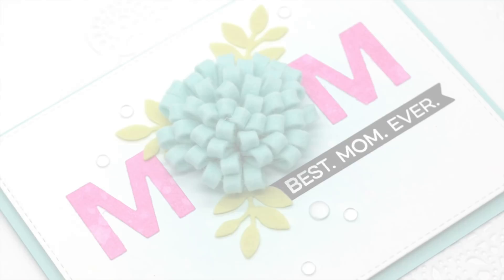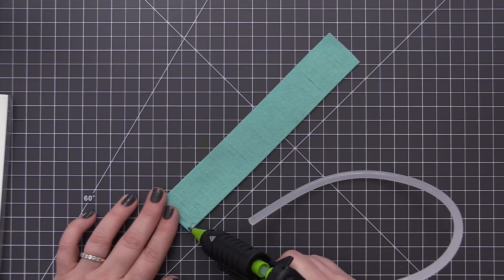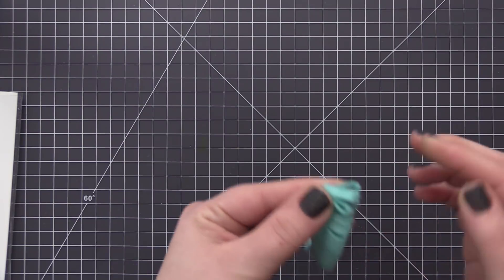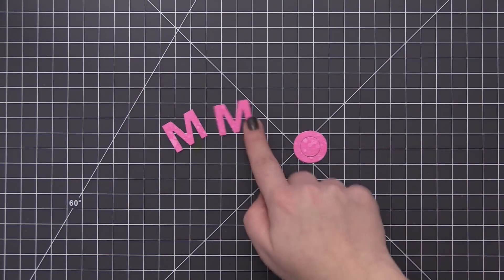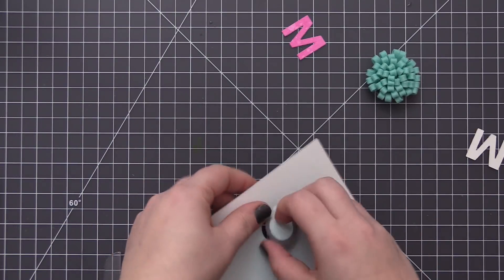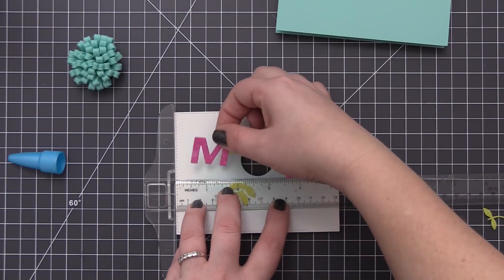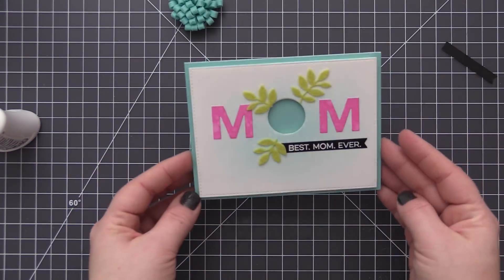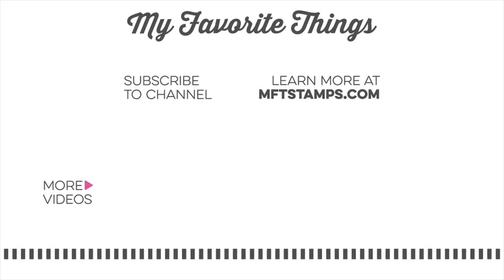Creating a Card with a Felt Loopy Bloom Flower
Join Stephanie in today's video to see how she creates a card with a felt flower in the sentiment and shares how she insets the flower into the panel for less dimension.

• WOW! Opaque Bright White Super Fine Embossing Powder (4359)